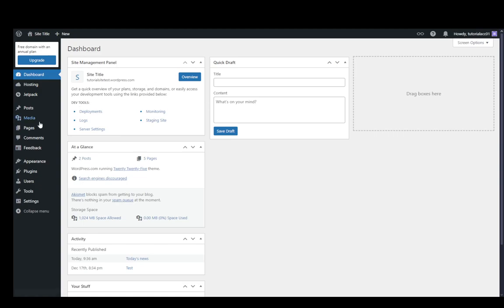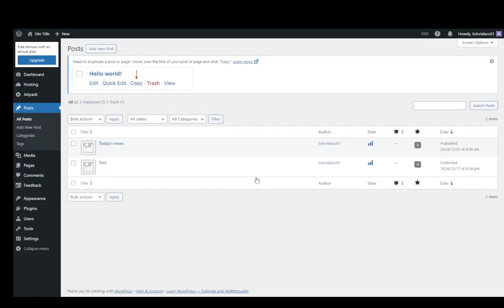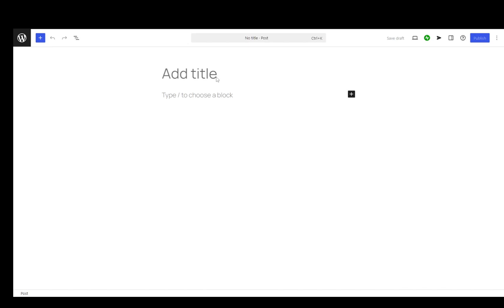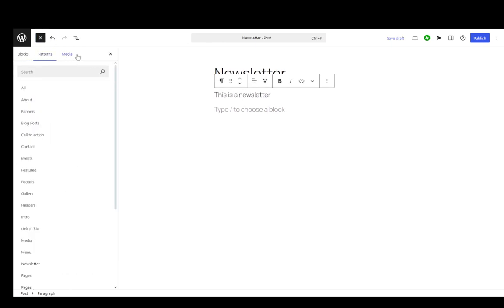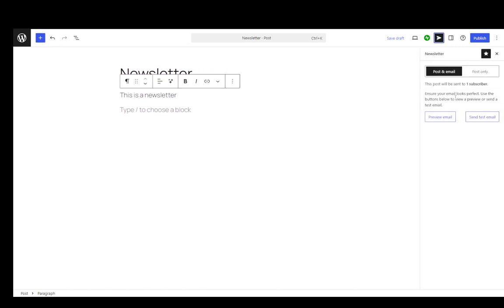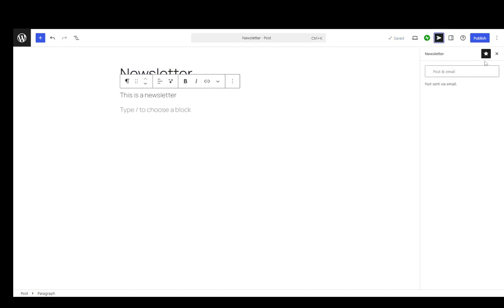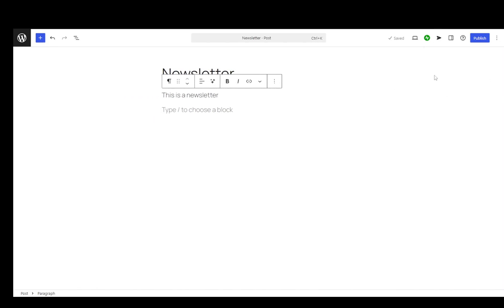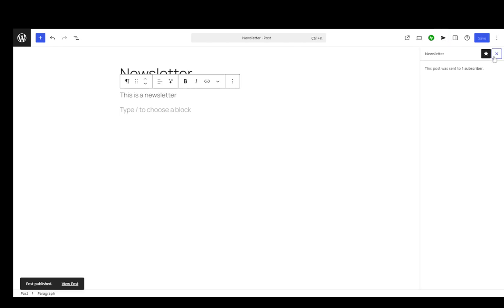How To Add Newsletter In WordPress Tutorial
Today we talk about add newsletter in wordpress,how to add newsletter in wordpress,wordpress tutorial,how to integrate newsletter in wordpress